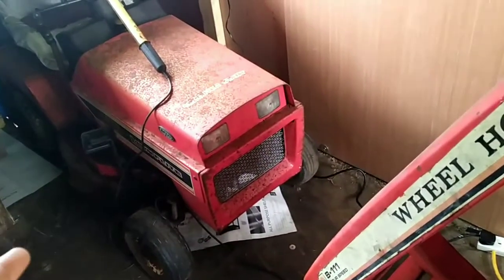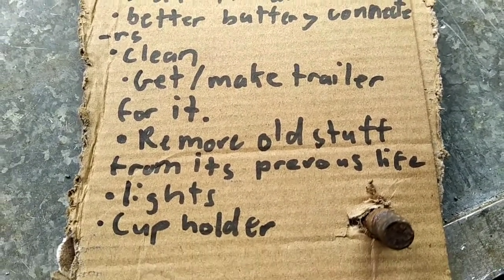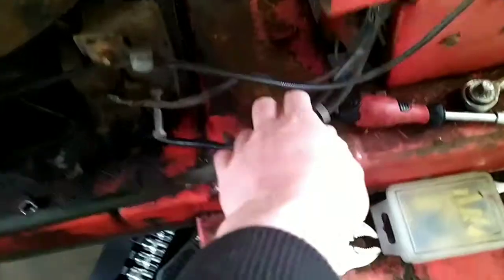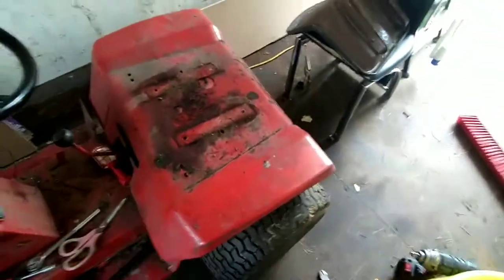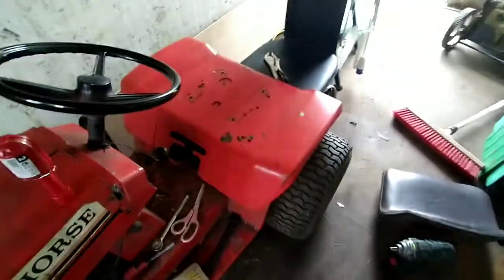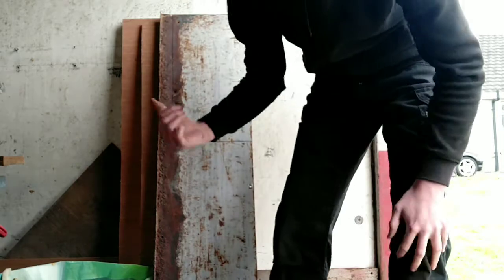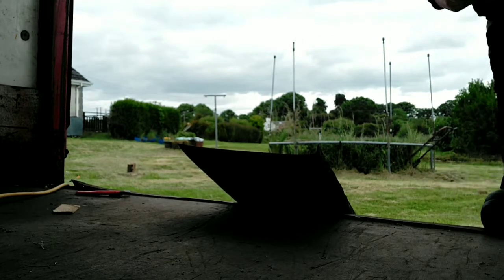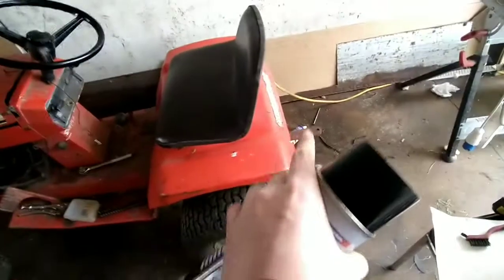working on the lawnmower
what do you think of the intro?

where you can find more of my stuffs